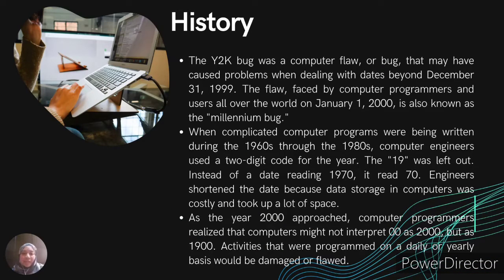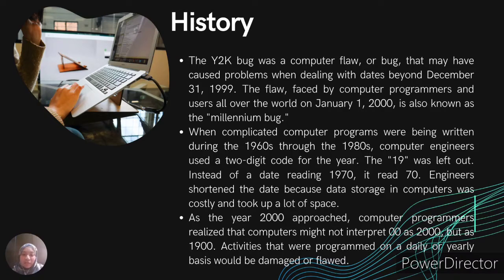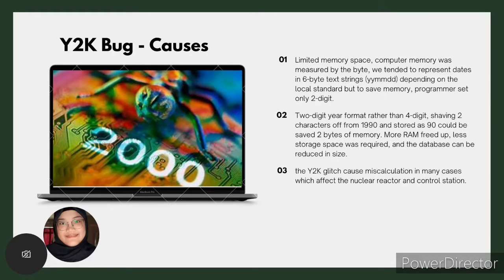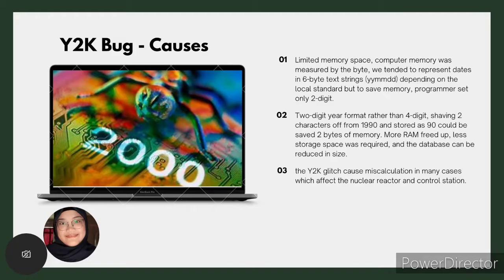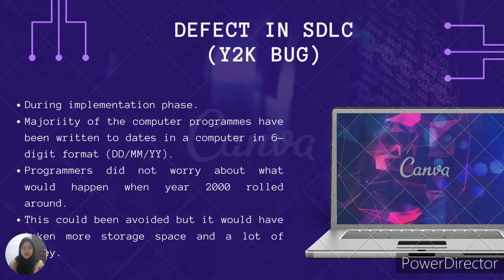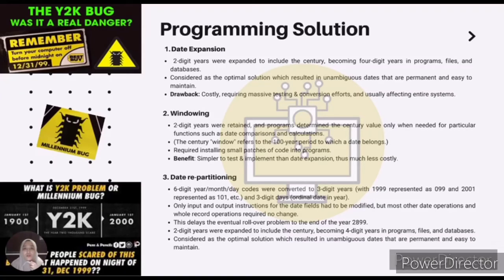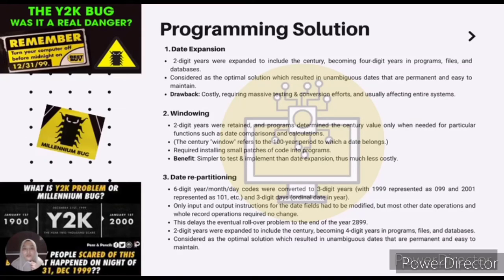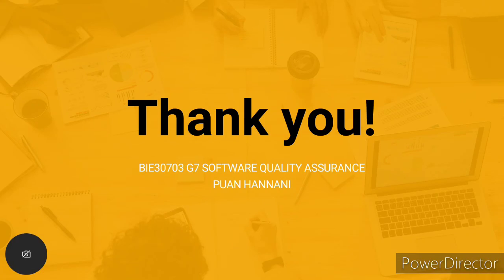The Y2K Bugs (BIE 30703 SQA - GP7)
The Y2K Bugs

It was explain about the software defect histories, the cause of software defect specifically and action that should be taken. It also explain about where the defect is placed in SDLC.

List of team member:
- Afiqah Binti Asnan (AI180033)
- Izzah Farihah Binti Nadar (AI180056)
- Nor Asyikin Binti Jamaludin (CI18004)
- Nur Aqilah Aliah Binti Lukman (AI180023)
- Wan Azra Balqis Binti Che Mohd Zainudin (AI180041)

Lecturer:
Puan Hannani Binti Aman
BIE30703 Software Quality Assurance